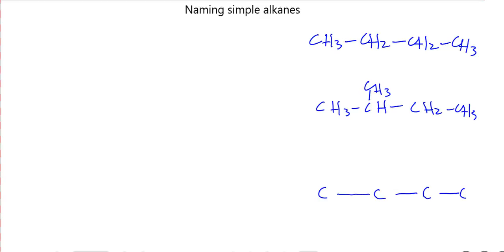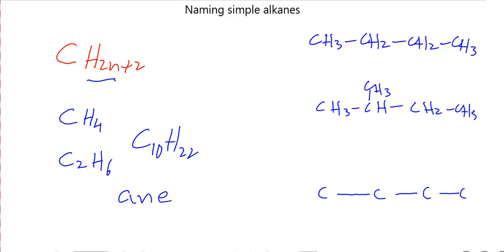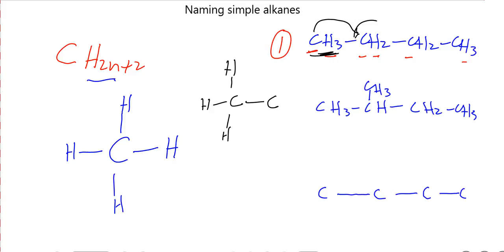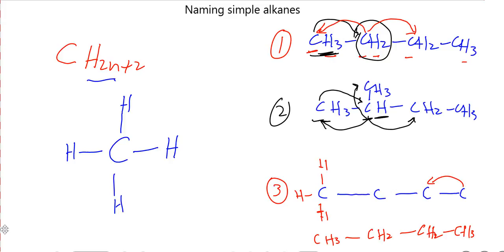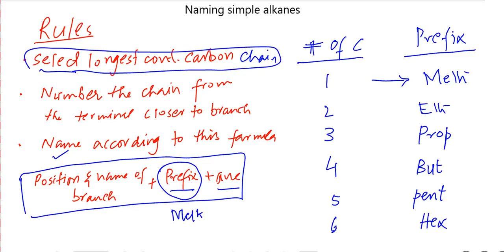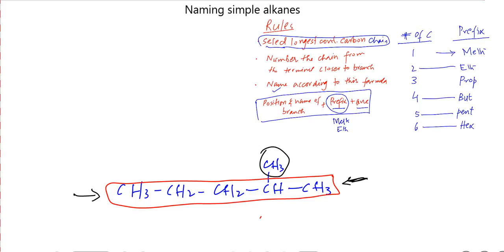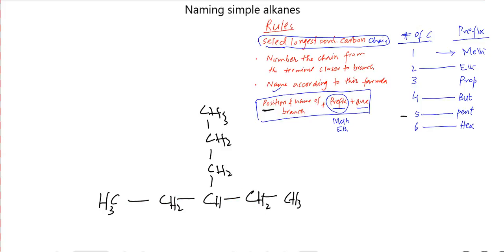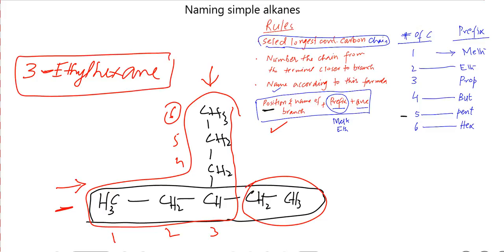Naming simple alkanes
This lesson explains how to name simple alkanes. For more complicated alkanes, please watch Part-2 and Part-3 of the videos